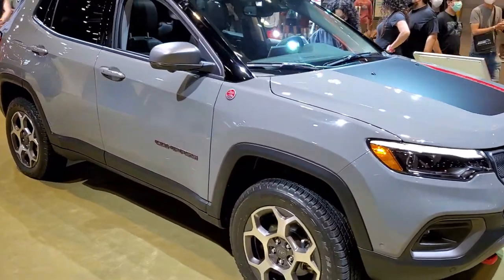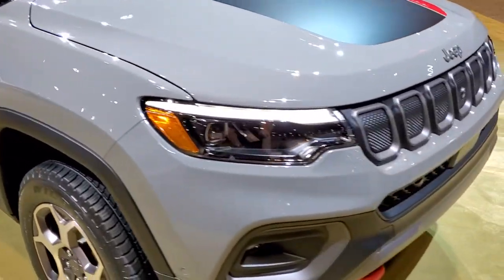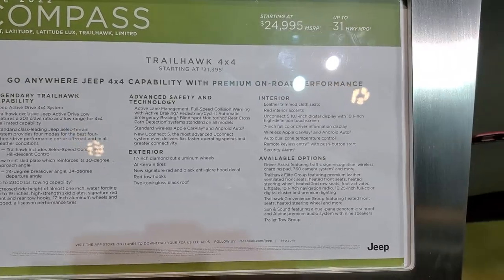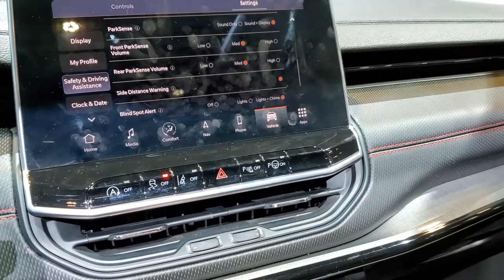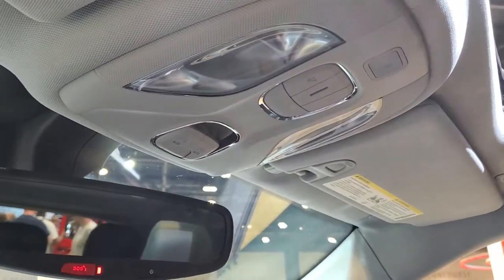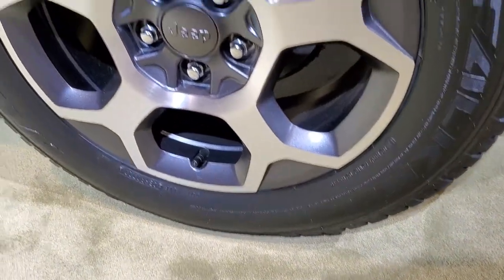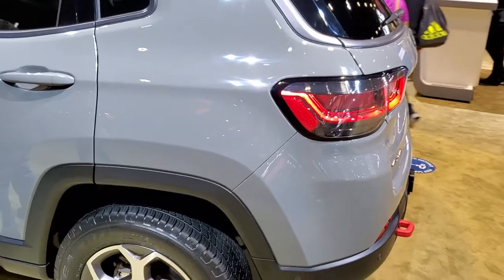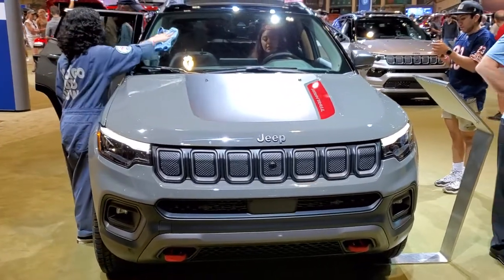2022 JEEP COMPASS STING GRAY TRAILHAWK WALK AROUND REVIEW 2021 CHICAGO AUTO SHOW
TODAY I DID A WALK AROUND REVIEW OF THE ALL NEW REDESIGNED 2022 JEEP COMPASS TRAILHAWK IN STING GRAY AT THE 2021 CHICAGO AUTO SHOW